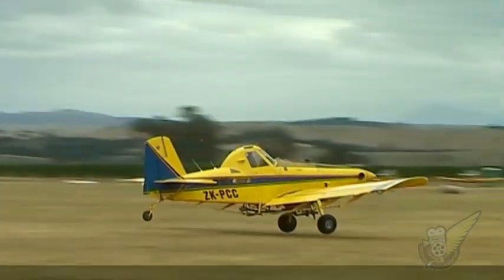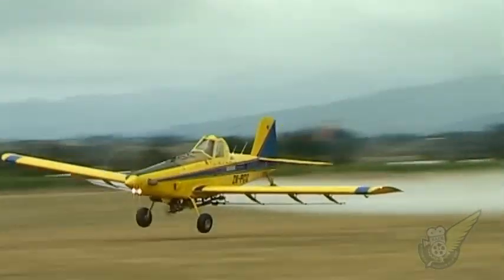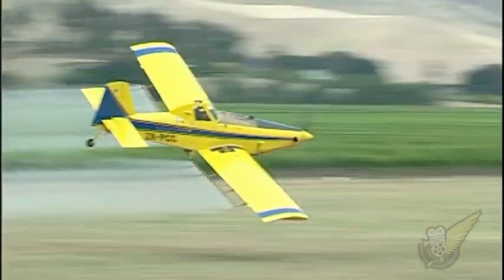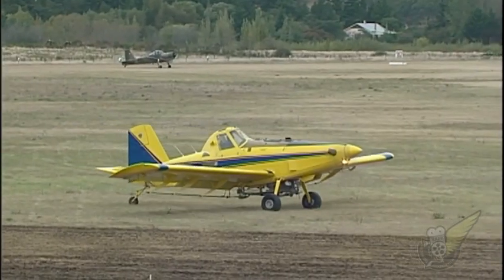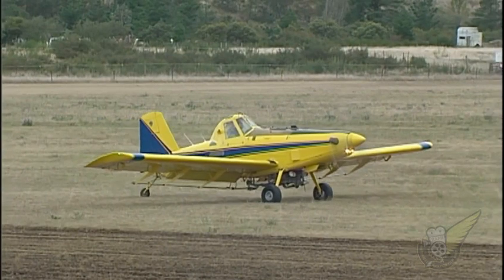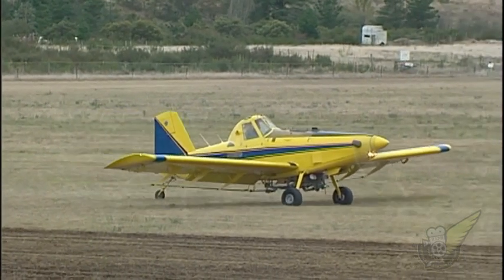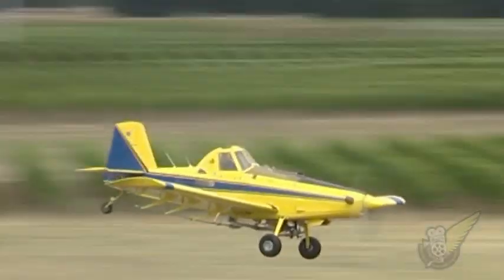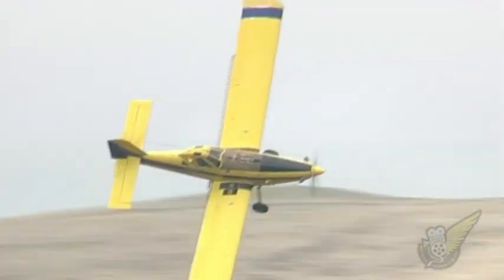Awesome Air Tractor 402 Aerial Spraying Display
The New Zealand agriculture industry relies heavily on the aerial application of fertilisers and other sprays.  This video shows the skills of one of New Zealand's top ag pilots, John Bargh, as seen at the Classic Fighters 2005 airshow in Blenheim.

The Air Tractor AT-400 is a family of agricultural aircraft that first flew in the United States on September 1979. Type certification was awarded to Air Tractor in April 1980. Of low-wing monoplane taildragger configuration, they carry a chemical hopper between the engine firewall and the cockpit.

This clip is from our official Classic Fighters 2003 DVD.  You can view the entire DVD movie on Historical Machines TV which is our premier video-on-demand streaming service It'll cost you less that the price of a cup of coffee for a monthly subscription (from US$2.99/month)!